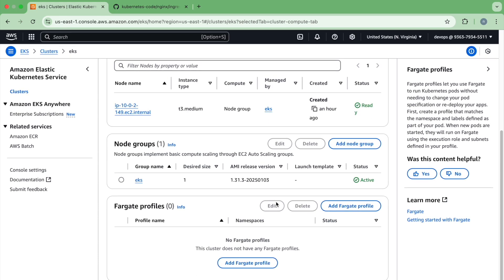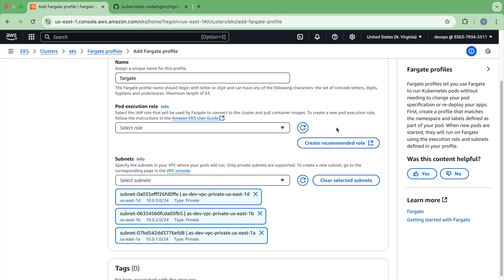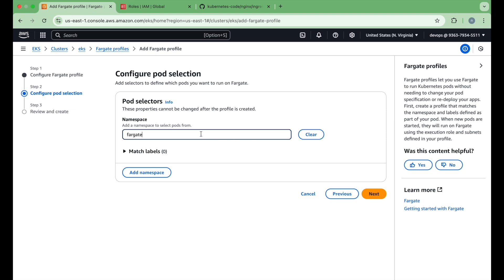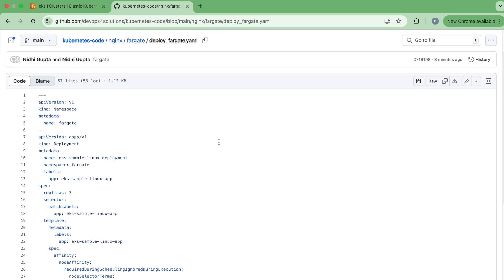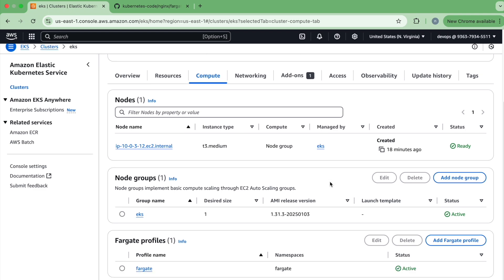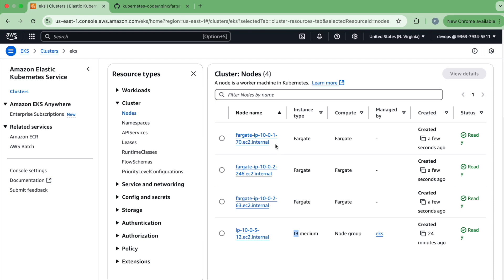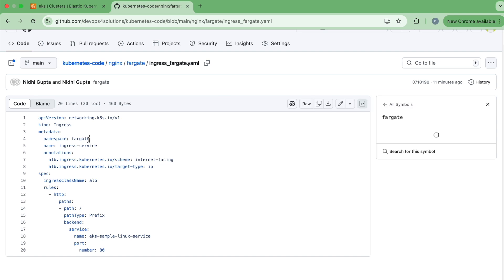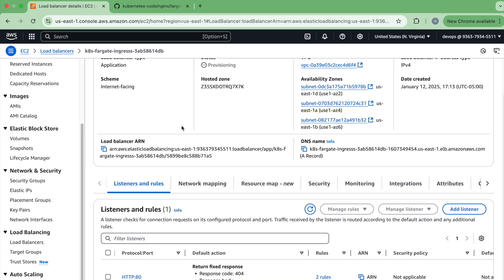Deploy Kubernetes Pods on Fargate | EKS Fargate Profile setup | EKS Tutorial for Beginners - 7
In this video, we demonstrate how to use AWS Fargate Profile to deploy Kubernetes pods without the need for EC2 instances. AWS Fargate offers a serverless experience that allows you to focus purely on Kubernetes workloads, providing automatic scaling and simplified management. We'll walk through the process, from creating the Fargate profile to deploying an Nginx app on Fargate with Kubernetes YAML configurations. Learn how to make your EKS environment serverless, saving infrastructure costs while enhancing scalability!

📌 Timestamps: 00:02 - Introduction to AWS Fargate and EKS
00:41 - What is AWS Fargate Profile?
01:18 - Creating an Execution Role for the Fargate Profile
02:03 - Selecting Subnet and Setting the Namespace for Fargate
03:27 - Deploying Nginx with the Fargate Namespace
04:55 - Verifying Deployment in AWS Console
06:15 - Understanding Fargate's Serverless Concept for Pod Execution
07:41 - Setting Up Ingress for External Access
08:31 - Accessing the Application via Load Balancer